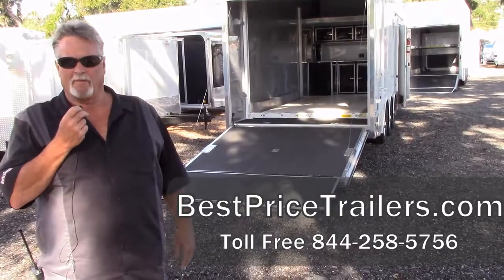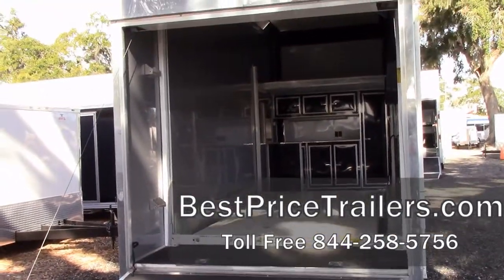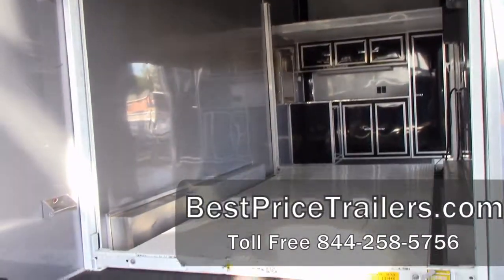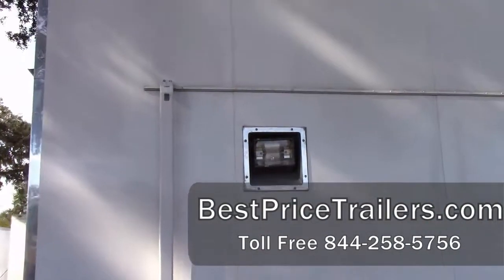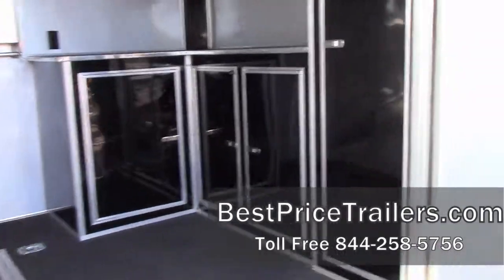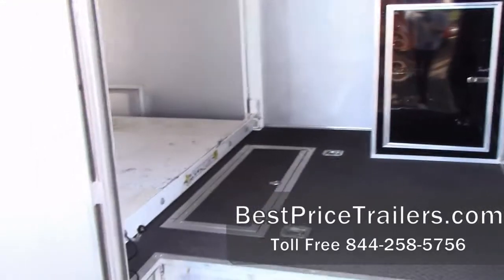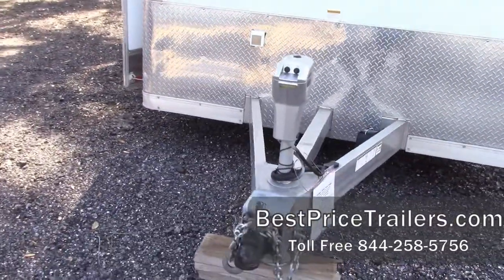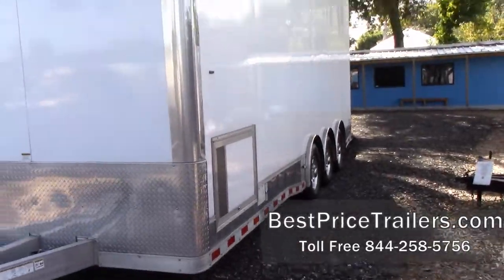Used 24' Stacker Car Trailer Cargo Mate #217983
Super Stock Package which includes fluorescent lighting and exterior quartz lights. 24 foot trailer with a 16ft Stinger lift you can haul both your cars easily.